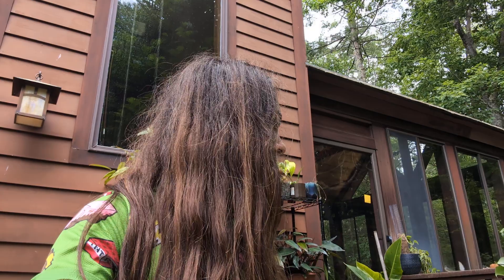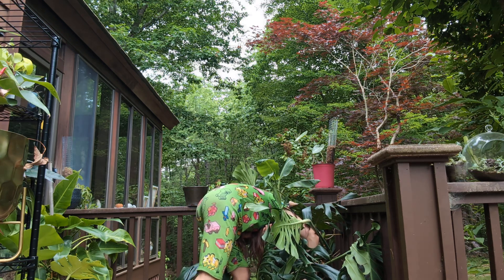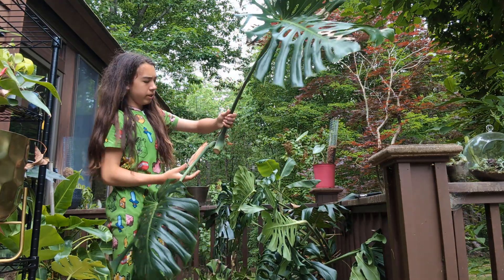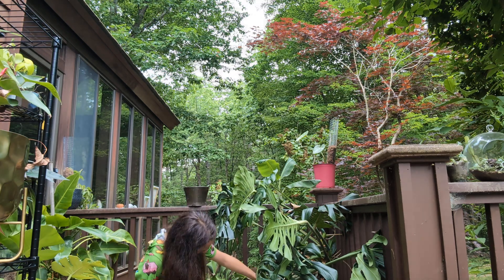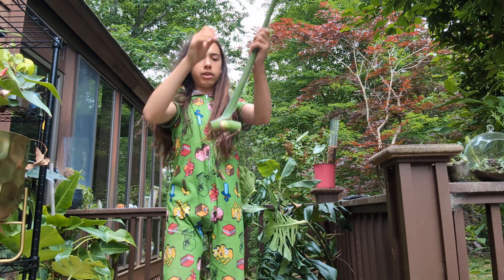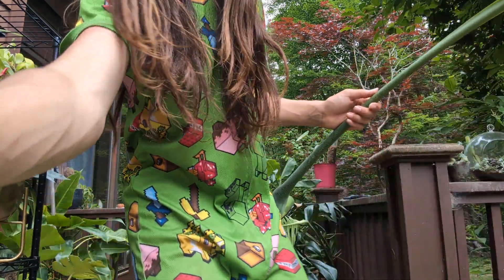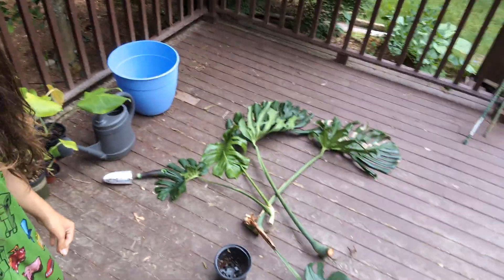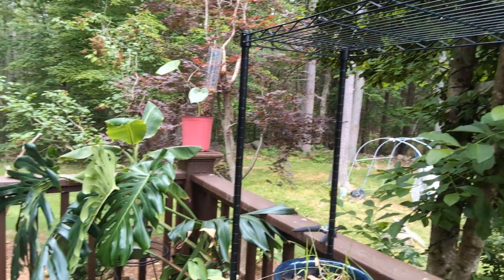propagating my largest plant, Audrey!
taking two additional propagations off my large form monstera delicious(or however it's spelled)